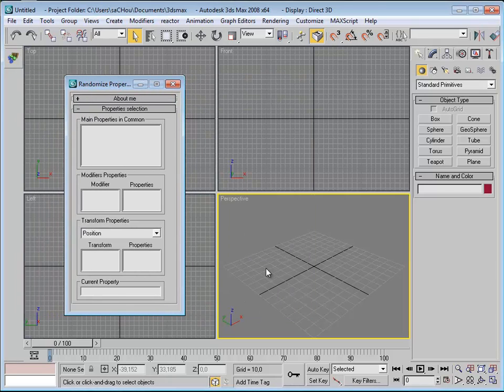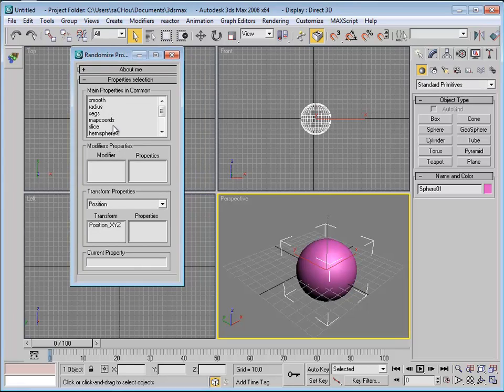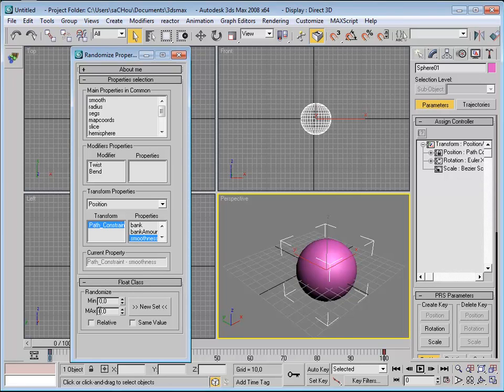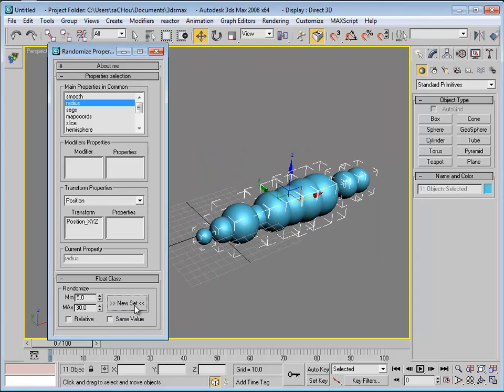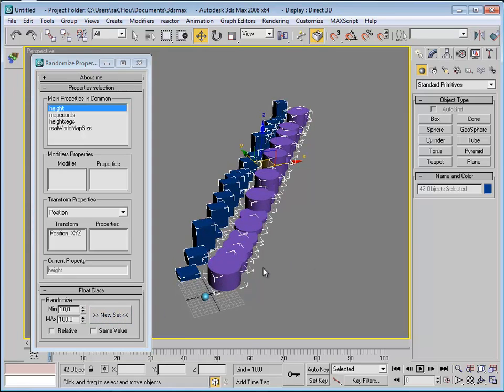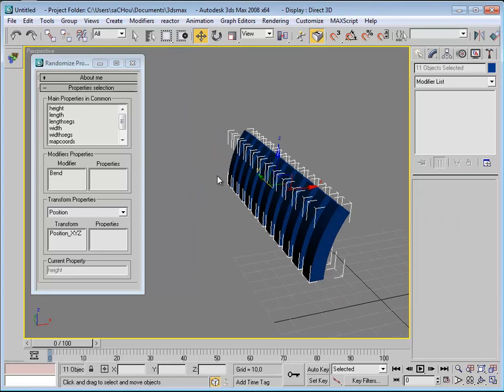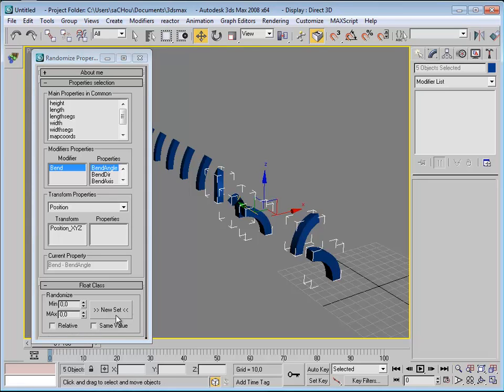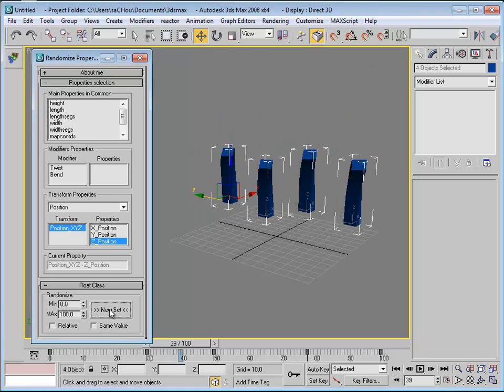3DsMax plugin Randomizes evrything ! sachourandomizer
A script put in sell in turbosquid , that randomizes evrything within 3dsMax (anything that has a Float-integer-Point3-Boolean values can be randomized from the main properties of an object , all modifiers , all transformation controllers (Position - rotation - scale)
u can get the plugin from this link :

-acts on multi objects selection
-acts on different objects at the same time (Different class of obejcts)